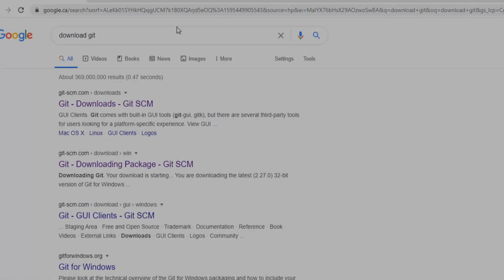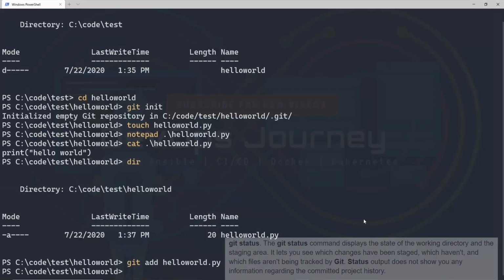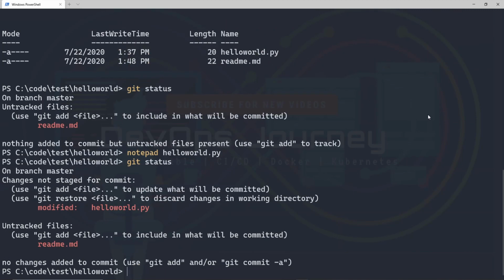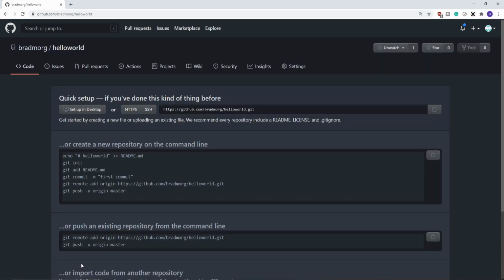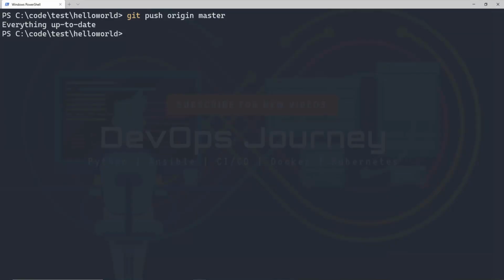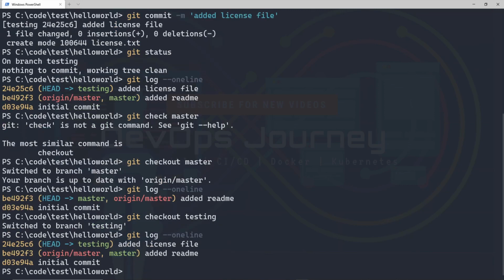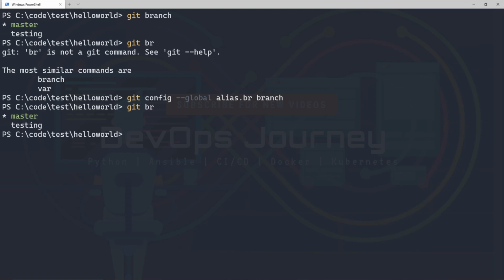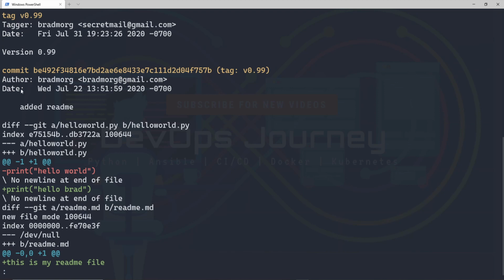Learn Git NOW! - Getting Started with Git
0:00 What is Git
0:40 Download and Installing git
1:00 Starting a git project using git init
2:32 Adding a File to git using git add, git status and git commit
8:00 Git log command
8:49 Pushing code to git up using git remotes
11:17 Using Git config to setup credentials
12:42 Git Branches
18:00 Git aliases
19:50 Git Tags